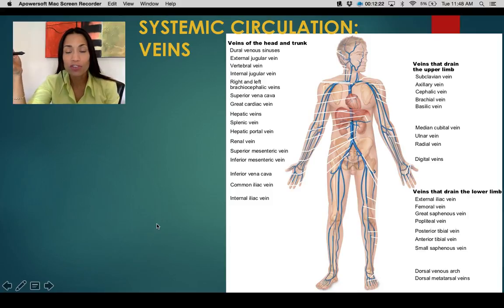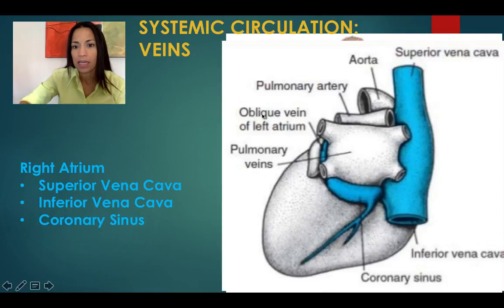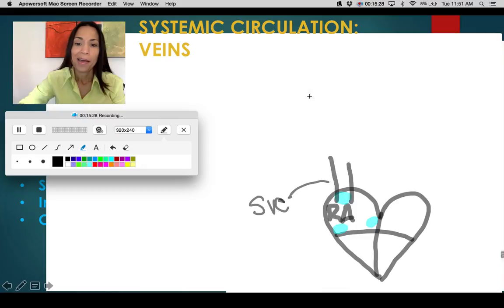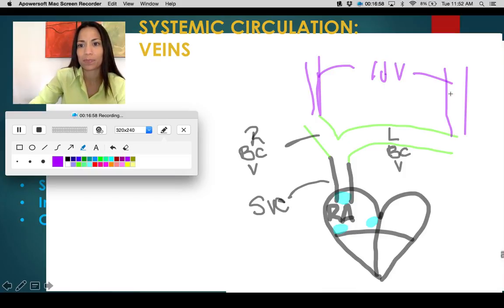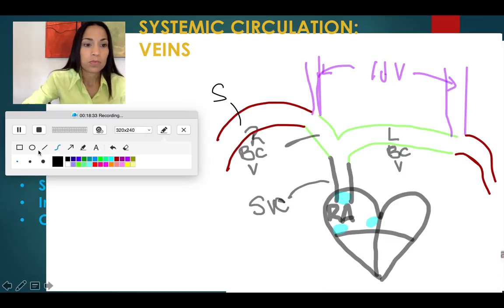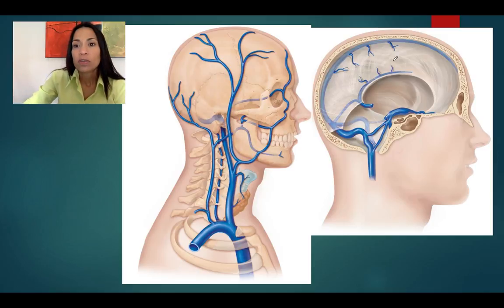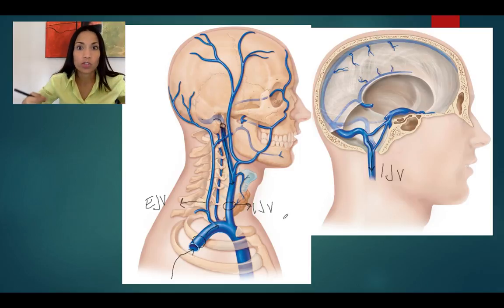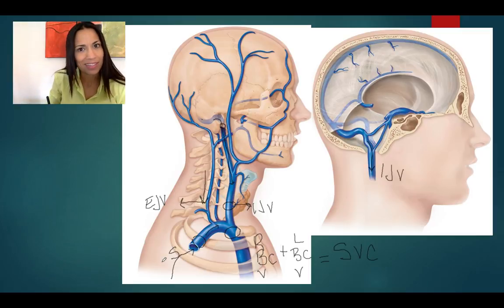7. Veins draining the Head and Neck